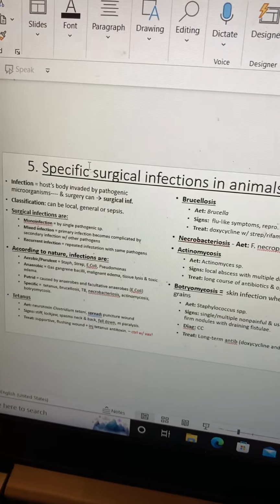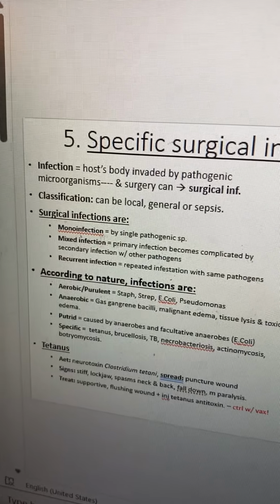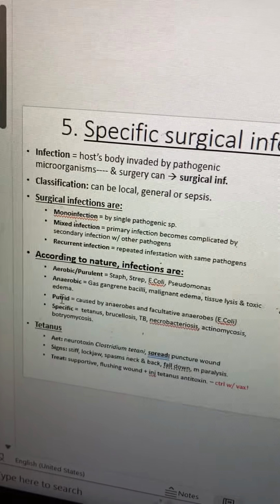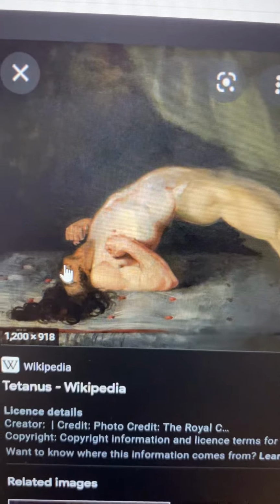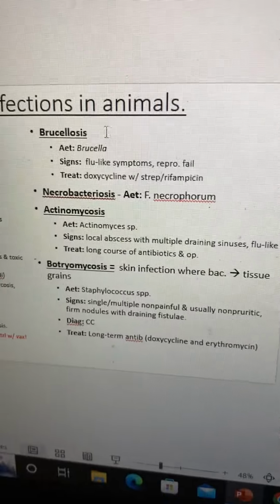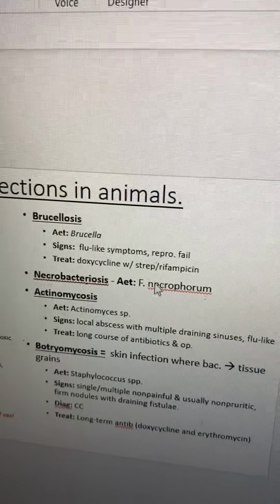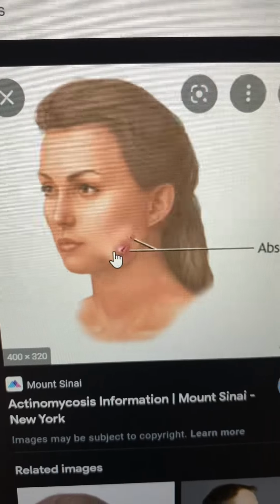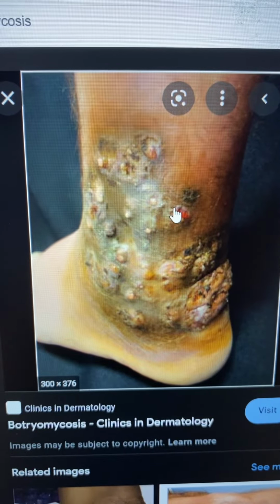Surgery (States) question 5